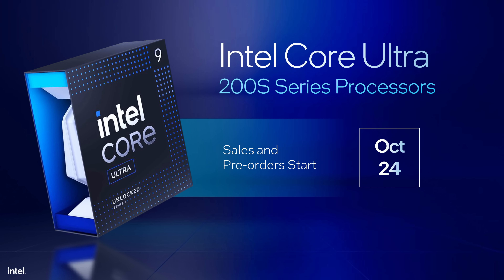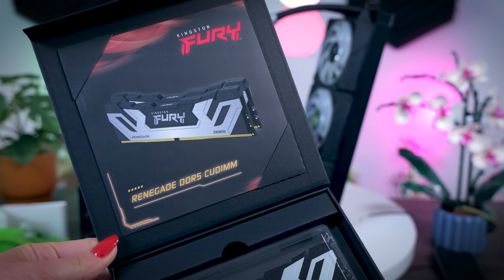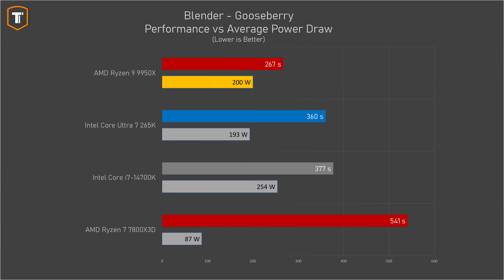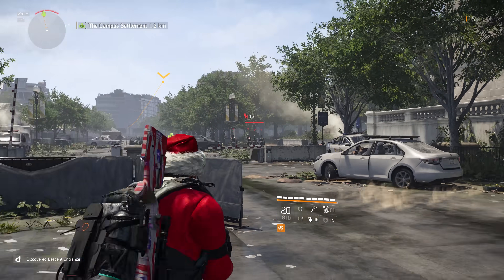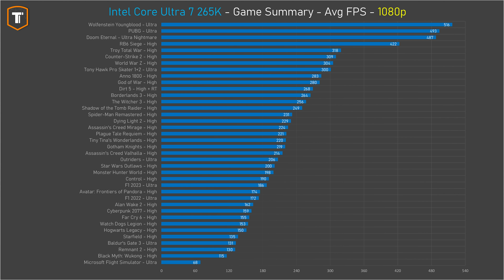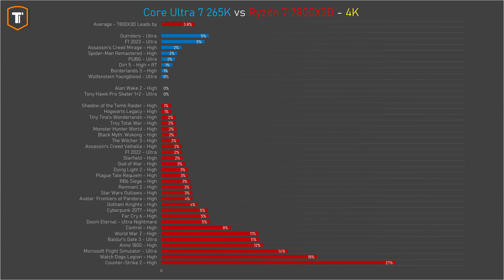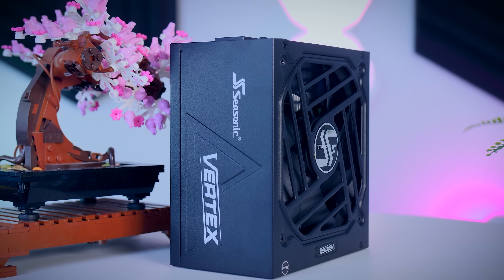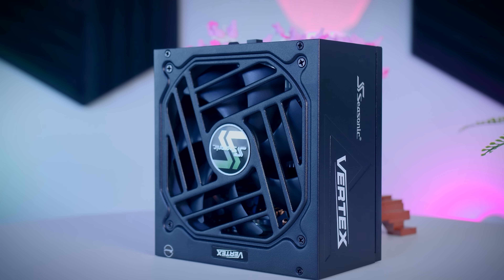Intel Core Ultra 7 265K vs Ryzen 7 7800X3D in Gaming - 40 Games & 3 Resolutions Tested.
AMD Ryzen 7 7800X3D
Intel Core i7-14700K

For Intel Core Ultra 200S
Motherboard - ASUS ROG Maximus Z890 HERO
Memory - 32GB G.Skill Trident Z5 CK DDR5-6400 (CUDIMM)
Cooling - ASUS ROG Ryujin III 360 ARGB Extreme
GPU - Nvidia GeForce RTX 4090

For AMD 7000 Series CPUs:
Motherboard - ASUS ROG Crosshair X870E HERO
Memory - 32GB Corsair Dominator Platinum RGB DDR5-6000
Cooling - Corsair H150i Elite LCD XT

- All boards were set to their defaults, EXPO/XMP memory settings applied, ReBar On.
- Core Isolation was disabled. Game Mode On.

*Timestamps*
0:00​ - Introduction
1:00 - Intel Core Ultra 7 265K Specs
2:05- Quick Test Overview (Full Details in description)
2:45 - Some CPU Benchmarks & Power Draw
4:10​ - 40 Games Tested (1080p, 1440p, 4K) + Summaries
8:35 - Core Ultra 7 265K vs Ryzen 7 7800X3D Summary (1080p, 1440p, 4K)
10:35 - Some other Issues & Final Thoughts